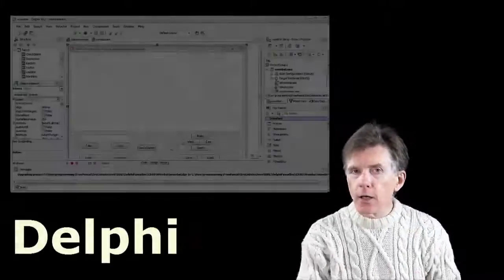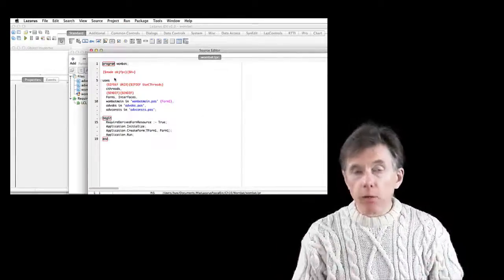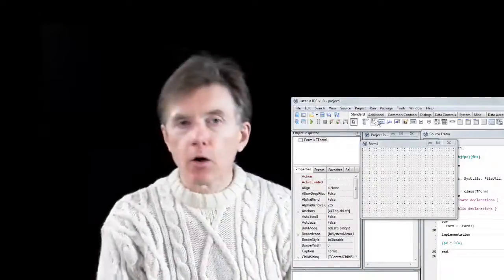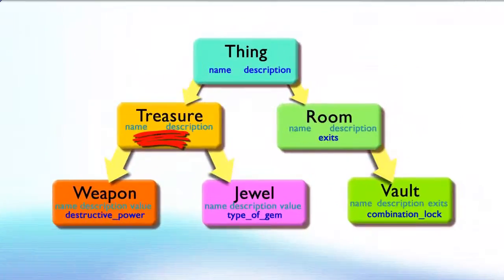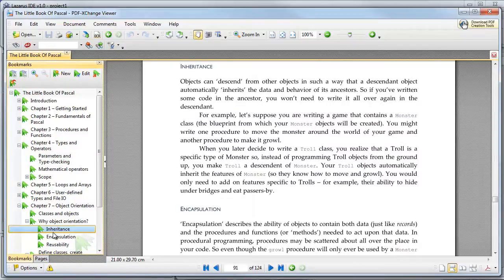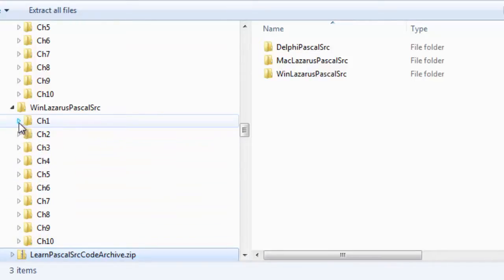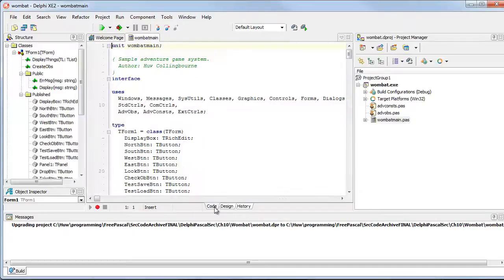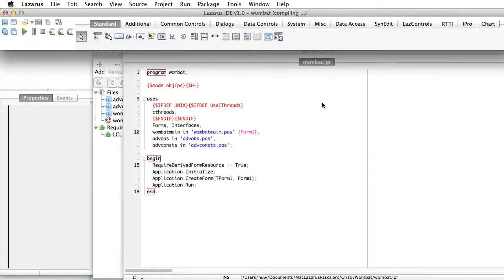Learn To Program with Pascal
With Free Pascal and Lazarus you can visually create cross-platform applications that can be coded and compiled on Windows, OS X or Linux. This is a video from my Object Pascal Course which explains how to program Pascal using Lazarus or Delphi.

Learn to program. For courses on programming in C, C#, Object Pascal and Delphi, Ruby and more, visit the Bitwise Courses web site: